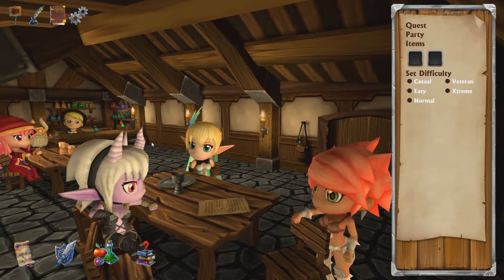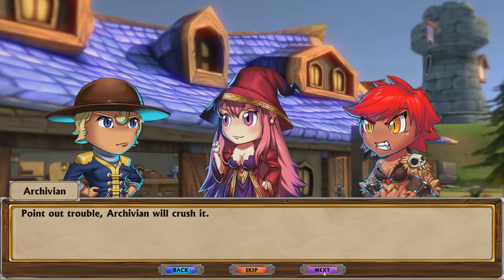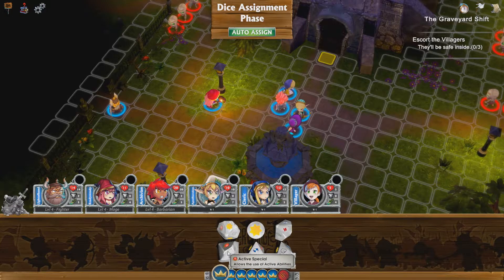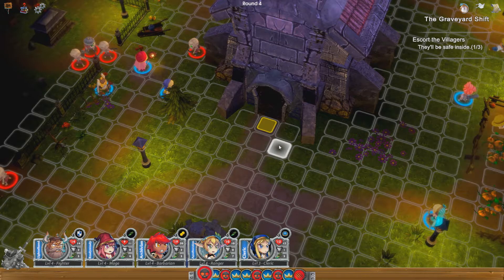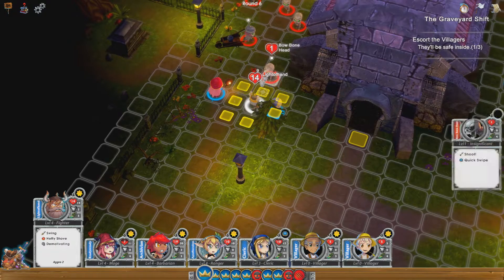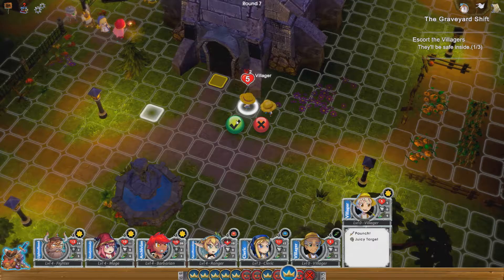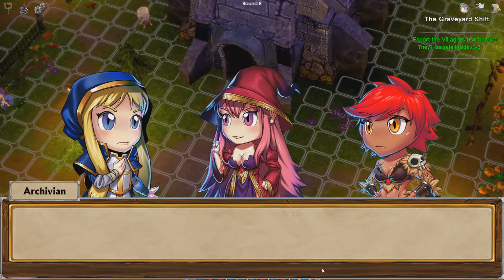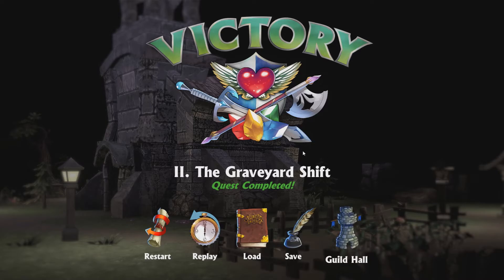lets play super dungeon tactics part 5 The Graveyard Shift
super dungeon tactics part 5 The Graveyard Shift

In this video I play as  Lightofhand (dwarven fighter) readysteady (human mage)  Archivian (barbarian) Ageofboredom  ( elf ranger)
and a new friend! and my silly voices

if you liked this video I have done other super dungeon Tactics video here the

I hope you enjoy this. And this game is make by underbite games and soda pop miniatures